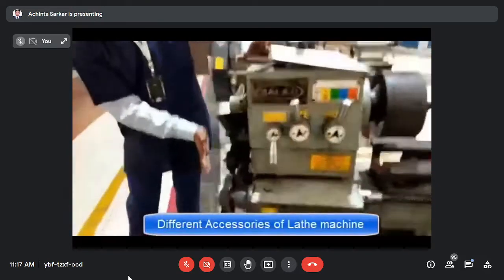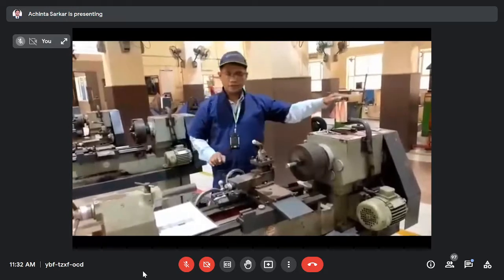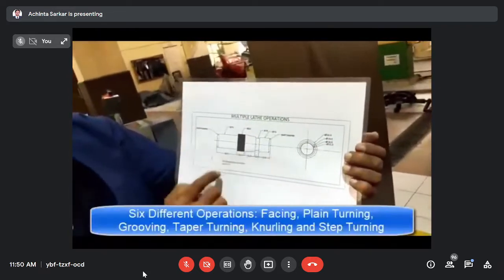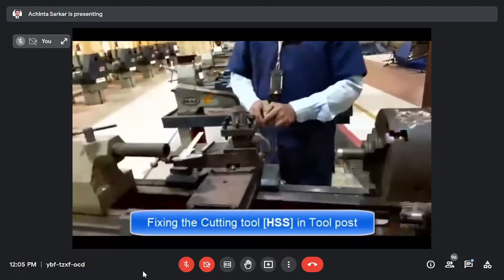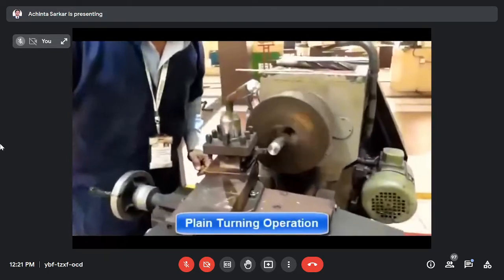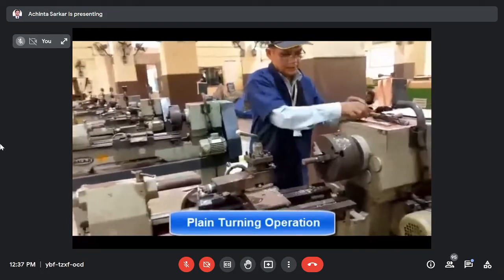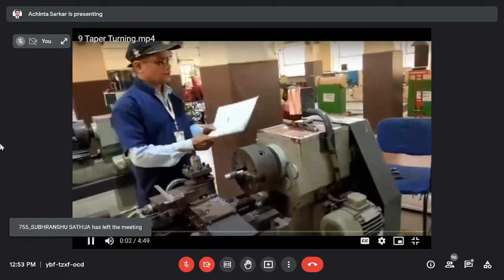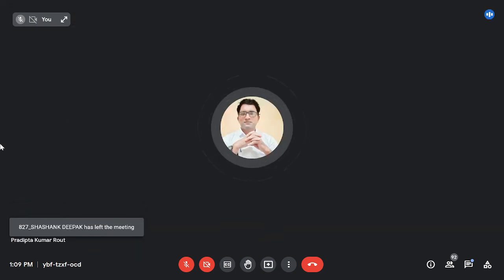BMS LAB [9TH MARCH,2022 WEDNESDAY]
[9TH MARCH,2022
WEDNESDAY]